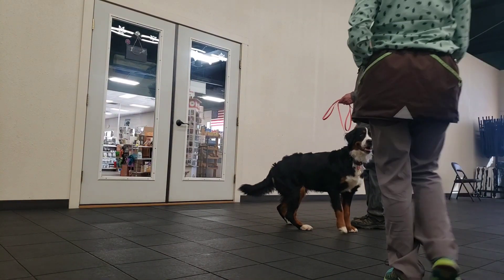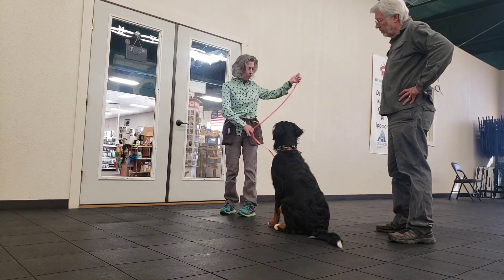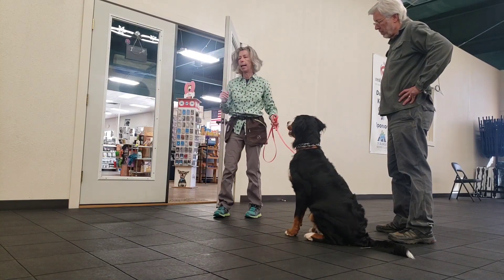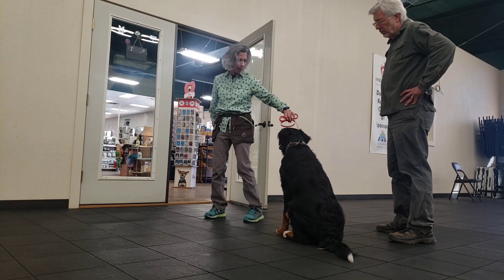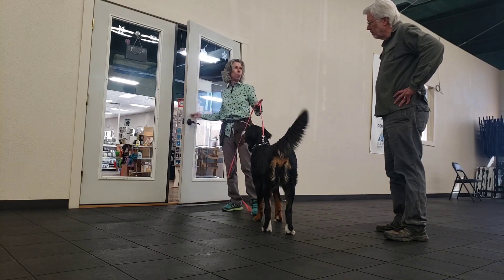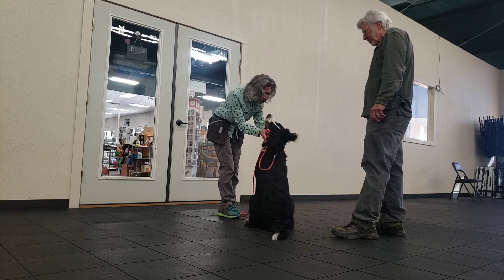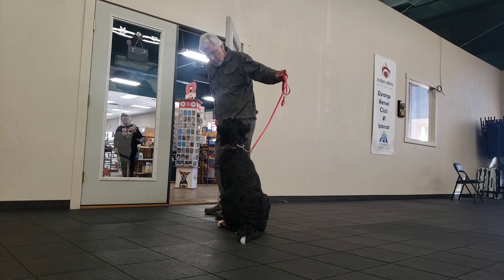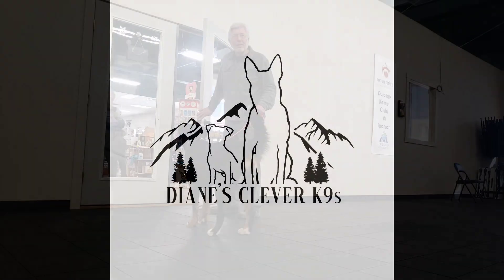Barley works on impulse control - manners at the door.